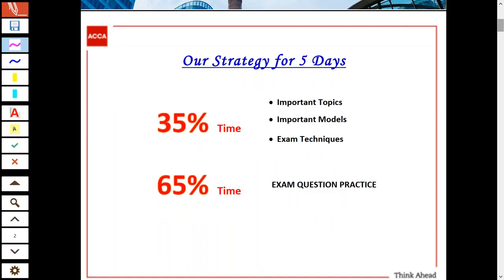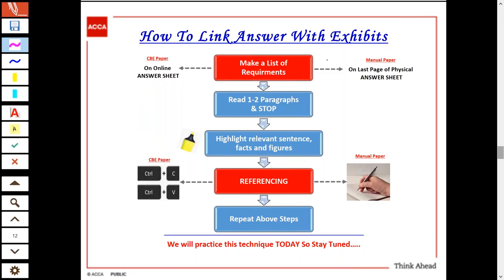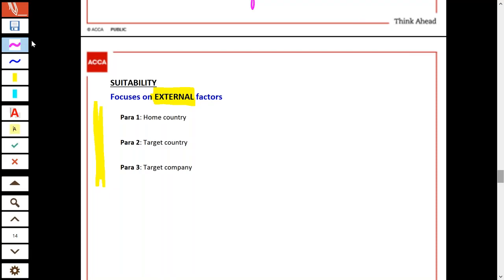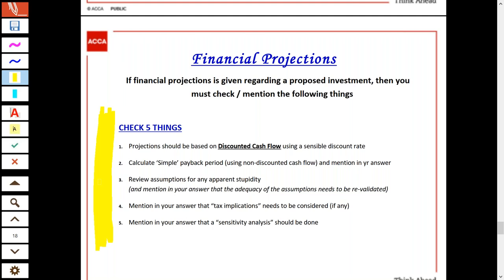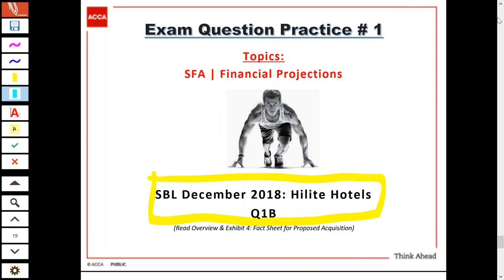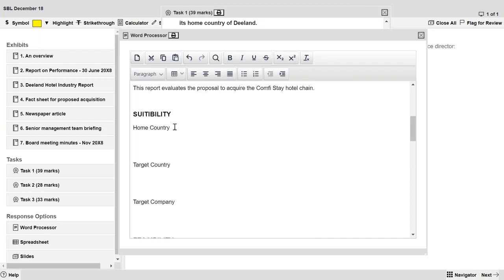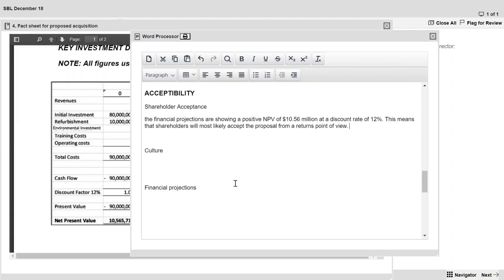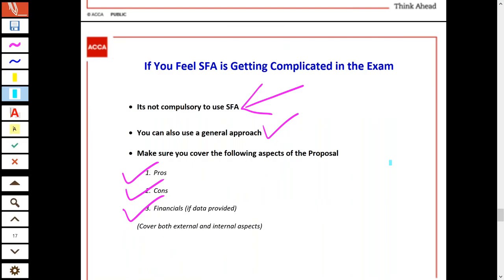SBL Day 01 Sept 2020 Strategic Business Leader ACCA Exam Approach Webinars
SBL   Day 01   September 2020   Strategic Business Leader ACCA Exam Approach Webinars